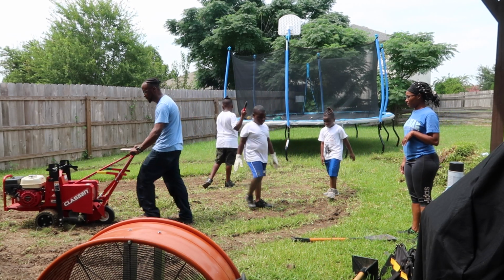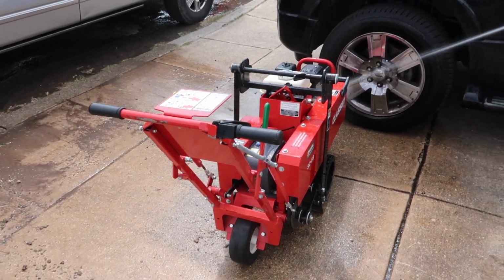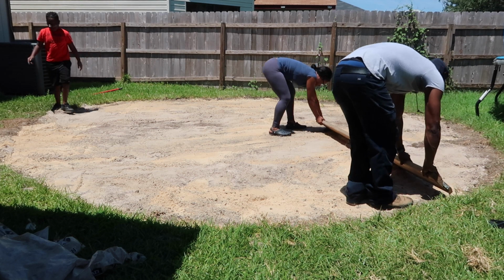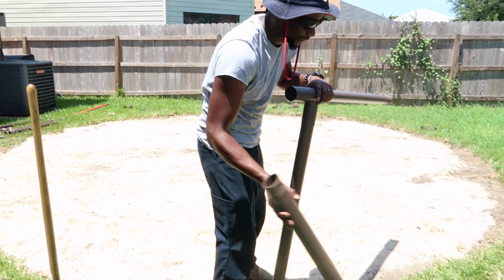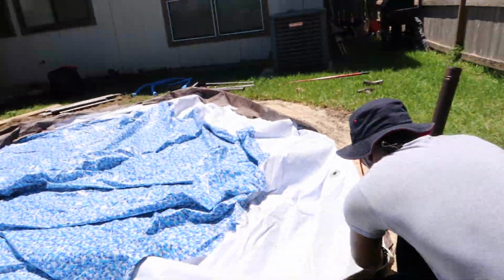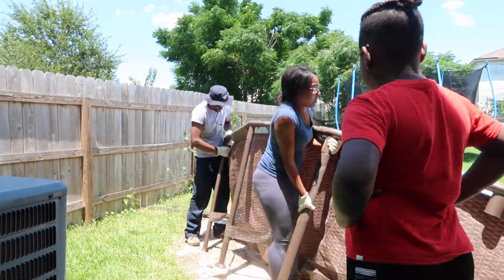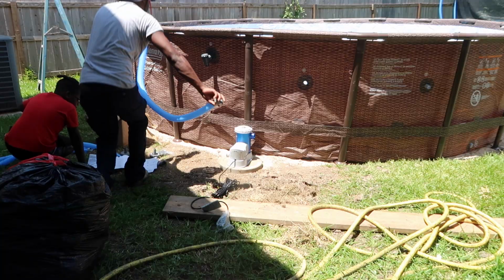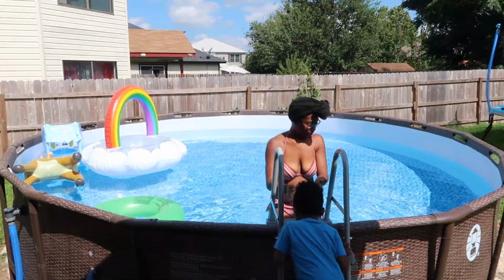HOW TO INSTALL ABOVE GROUND POOL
CAMERA WE USE:
+ GOPRO 9